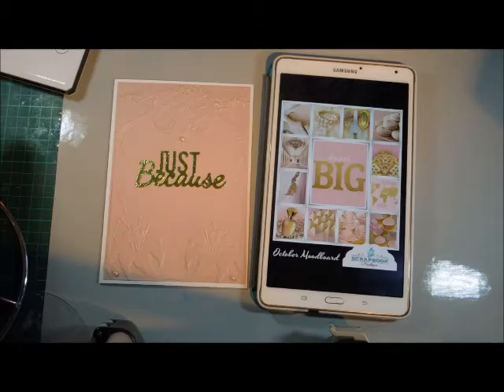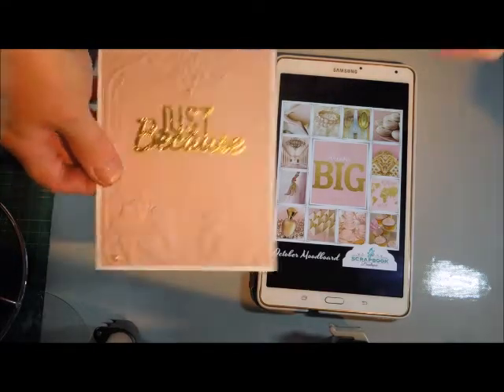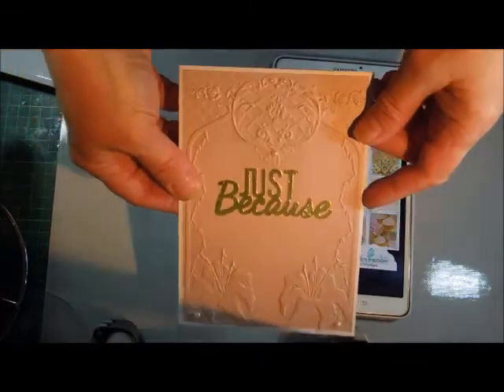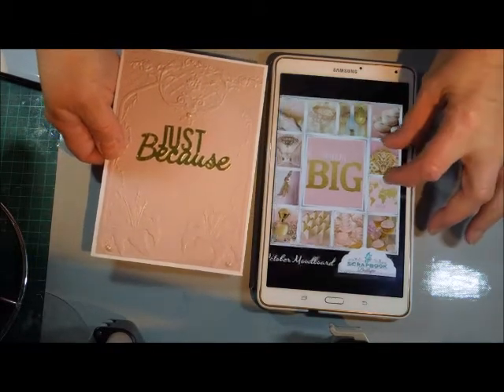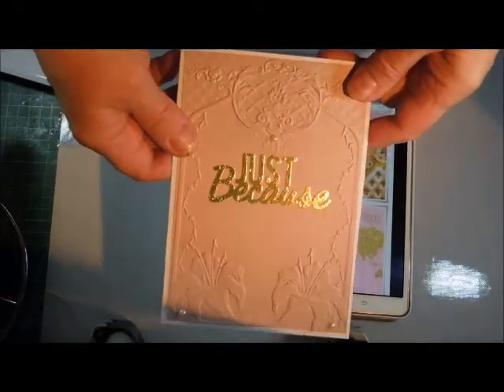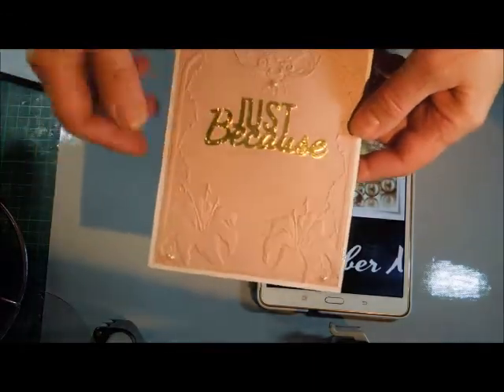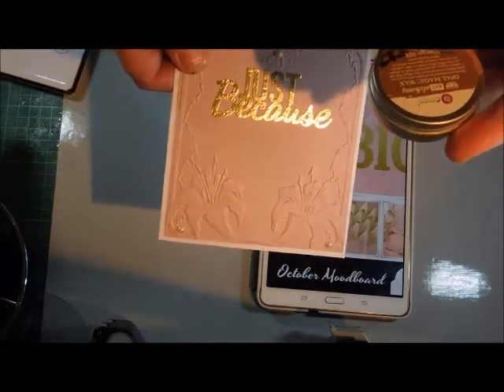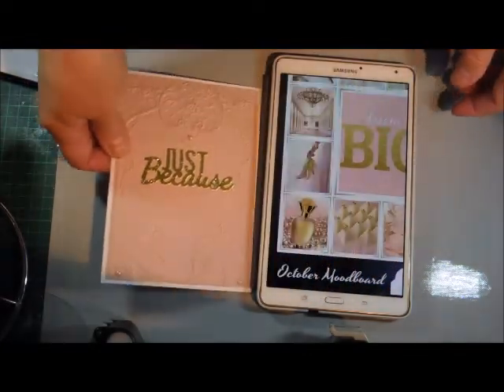October 2017 Moodboard challenge entry